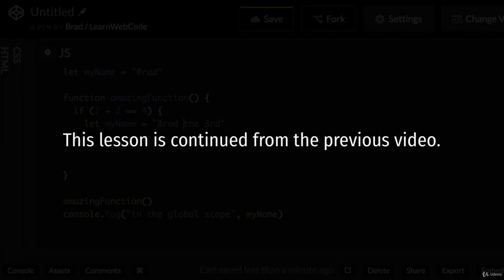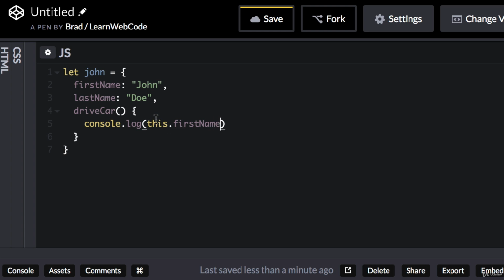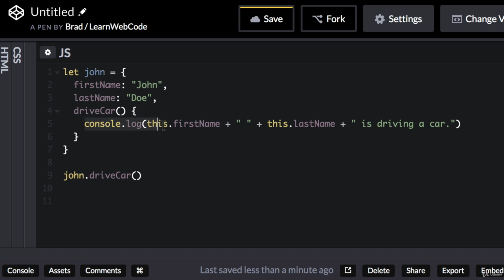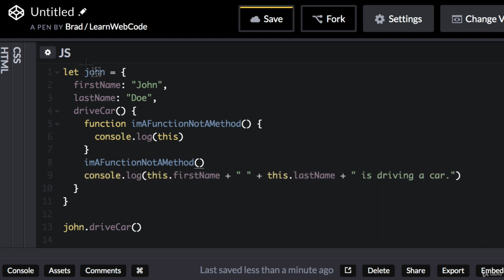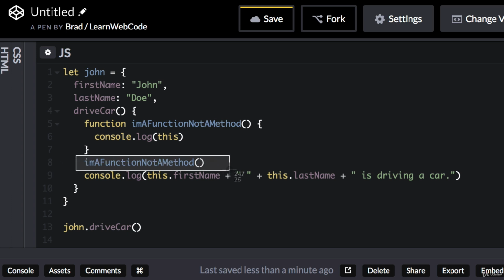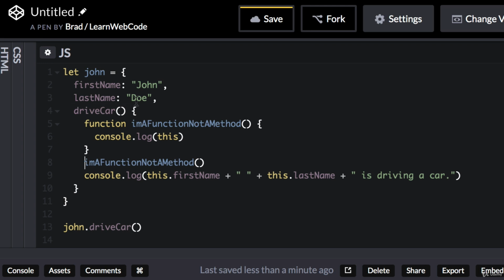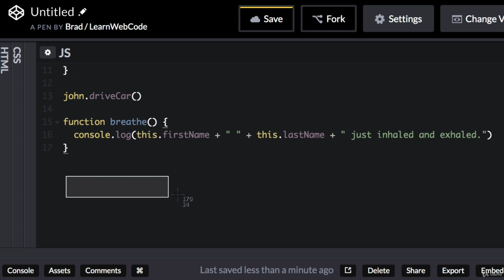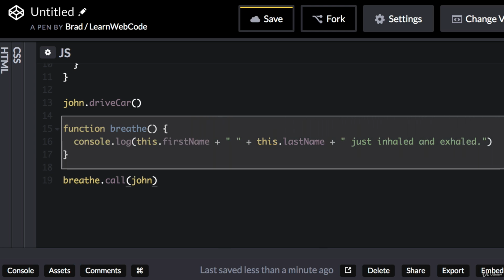09 Scope & Context Part 2